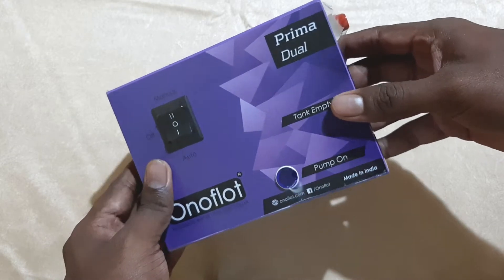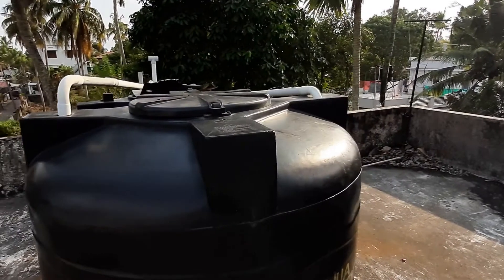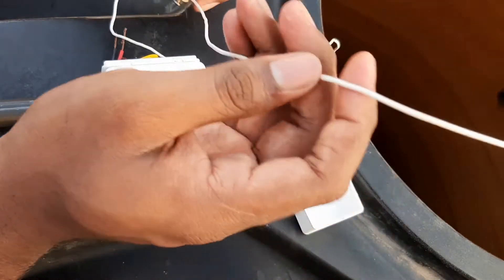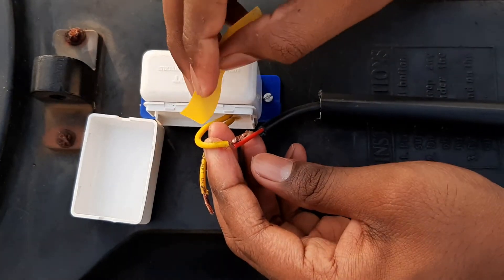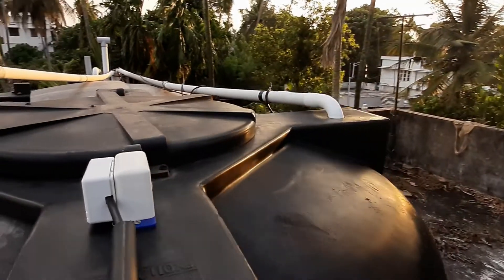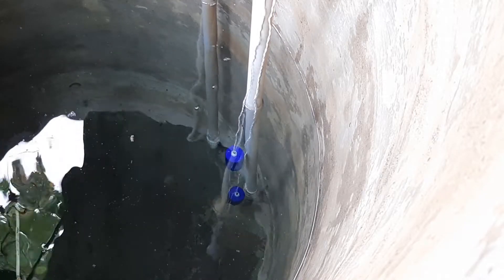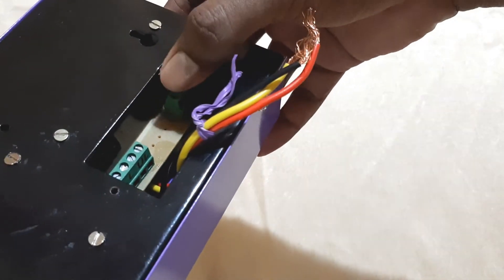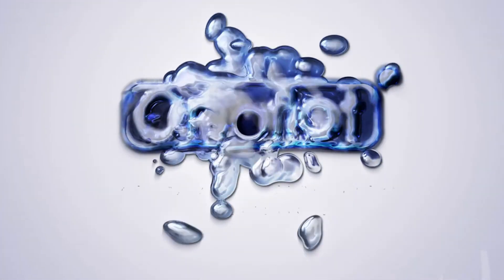Onoflot ® Prima Dual - Water Level Controller with Sump Control - Installation & Working (English)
Onoflot Prima Dual - Automatic Water Level Controller with Sump Tank Control - Installation Video

Onoflot Prima Dual Automates water pumping between a sump tank and a top tank.

Video Language: English audio with English subtitles (Turn on CC for Subtitles)

16 A switching capacity (up to 1.5 HP pumps).

Onoflot water level controller turns on the water pump when the water level in your overhead tank is low and turns off when water fills up. It also turns off the pump when the water level in your sump tank/ collection tank/well goes below a minimum limit. The pumping will only resume when enough water is available again in the sump tank. You don’t have to wait for the water tank to overflow and turn it off manually or you don’t have to worry about your water tank being empty anymore.

  *  SAVE Water: Onoflot saves water by preventing tank overflow.
  *  SAVE Time: You don’t have to worry about pumping water anymore. Onoflot will take care of that for you.
  *  SAVE Electricity: Onoflot optimizes the water pumping process and reduces wastage of electricity.

Features
  * Purely mechanical sensing system ensures durable and accurate working.
  * The easy installation process of Onoflot makes it simple for anyone to install it.
  *  Onoflot is made with high-quality components and with immense care to ensure longer life.
  *  Float sensors can be fixed flexibly to sense lower and upper limits irrespective of the distance between them.
  *  Height of the building or capacity of the tank doesn’t make any difference.
 * The sump tank sensors are made in Germany and are very durable.

Manufactured and Marketed by
INTIFOS INDUSTRIES
TMC 19/229CA, Block 45/2,
Star Homes Annex,
Thripunithura, Kochi, Ernakulam, Kerala - 682301, India.
GSTN 32BOTPS6822L1Z8
Since 2009

Call for more details :
(09.00am- 06.00pm : Mon-Sat)